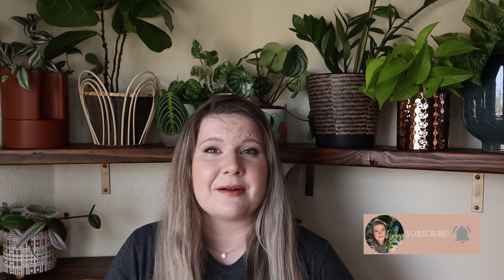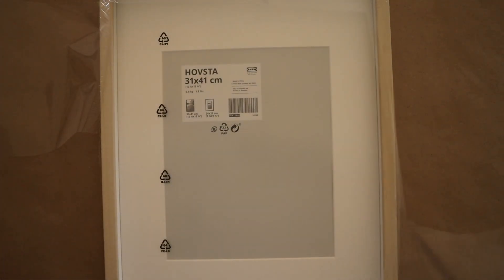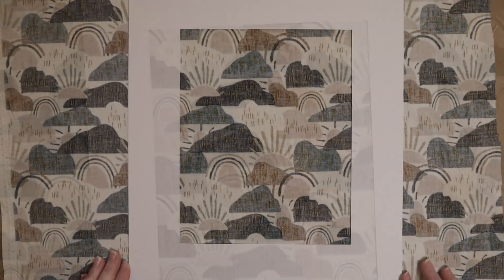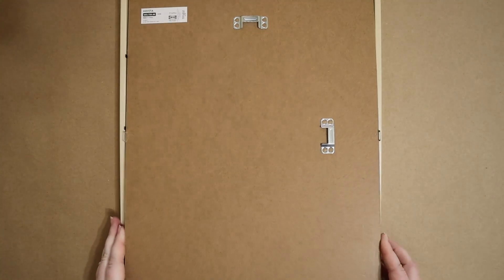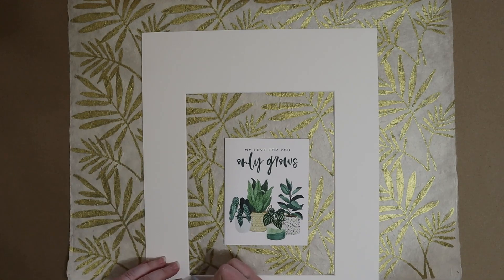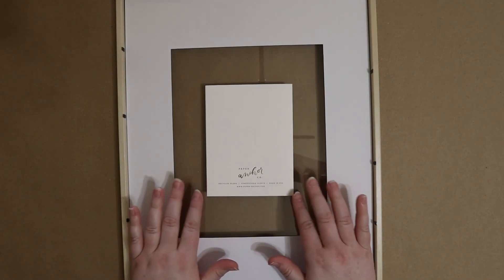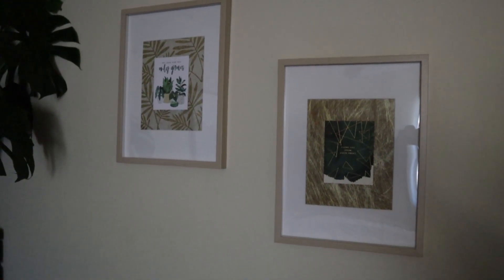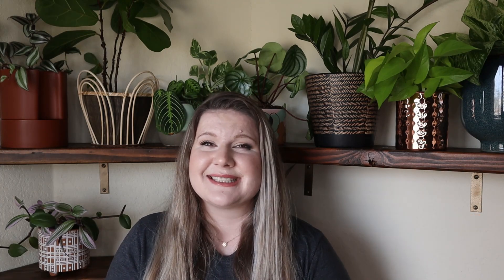Unique DIYs for IKEA FRAMES | wrapping paper, greeting cards, fabric, & MORE!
I've got another IKEA Hack for you today! The HOVSTA frames are very affordable, at only $9.99 or $12.99 each, and in today's video, I'll show you several budget-friendly ways to create your own wall art for them using materials such as fabric, wrapping paper, greeting cards, and more! With just a few easy tutorials, you'll learn how to create this IKEA photo frame art for your own home!
In Case You Missed My Last Video
Small HOVSTA Frame
Let's Be Friends!
Don't forget to use the hashtag # bybridgetdiy if you make any of these items for your own home!